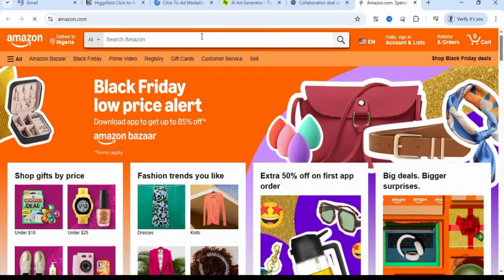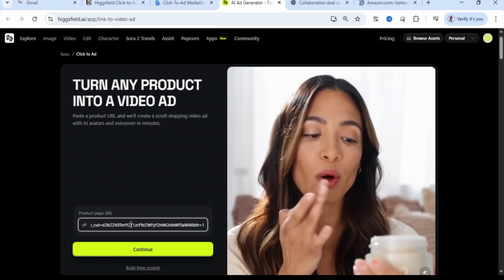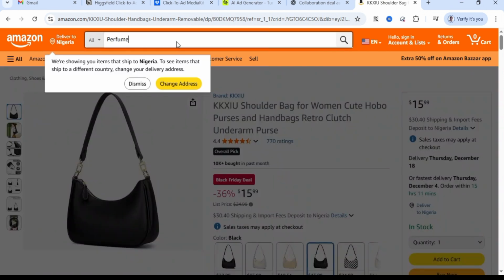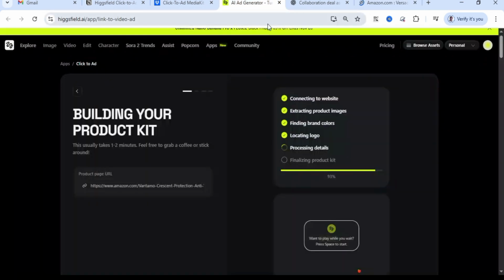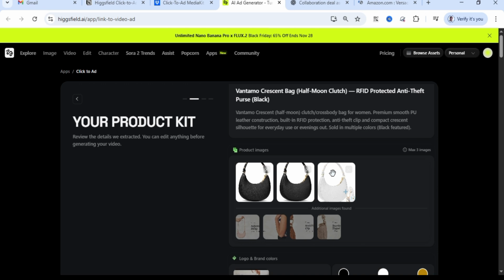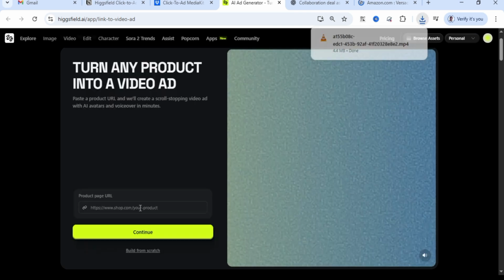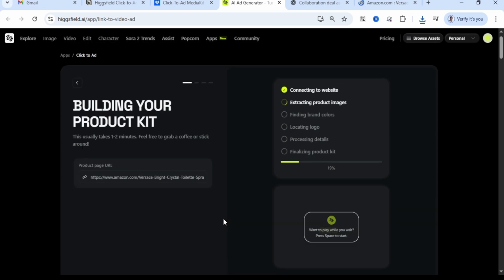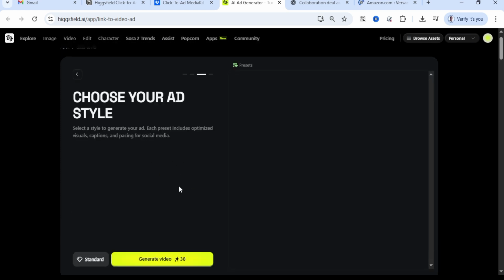I Made 10 Product Ads in 10 Minutes with Higgsfield Click-to-Ad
🚀 In today’s video, I’m diving deep into Higgsfield Click-to-Ad — the brand-new AI tool that turns ANY product URL into a fully-produced video ad in minutes!
No filming, no editing, no templates — just paste a link and watch AI do all the work.

If you run an e-commerce store, create content for clients, manage social media, or you simply want to produce professional video ads without spending thousands on agencies… this tool will blow your mind.

In this video, I’ll show you:

🔹 What Higgsfield Click-to-Ad is and how it works

🔹 How the tool scans a product page and instantly extracts images, product details, brand colors & logos
🔹 How to choose from 10 high-converting ad templates
🔹 How the AI avatars deliver natural, professional voiceovers
🔹 How to generate multiple ads in minutes
🔹 Full beginner-friendly workflow demo
🔹 And my honest thoughts after using it for real products

Whether you’re a beginner or a pro marketer, this tutorial will help you use Higgsfield AI to create scroll-stopping ads for TikTok, Instagram Reels, YouTube Shorts, and more.

📺 Higgsfield Official YouTube Channel

Turns a product link → into a complete ad

AI spokesperson with synced voiceovers

Extracts brand colors and styling automatically

Perfect for e-commerce, dropshipping, ads, and content creators

Saves time, money, and stress

No camera, no editing, no script needed

With Higgsfield Click-to-Ad, your product page becomes your video editor.

🧰 My Workflow in This Video

Paste product URL

AI extracts assets automatically

Select a template

Add AI avatar

Customize text/colors if needed

Generate final 9:16 ad

Export & upload

Simple. Fast. Professional.